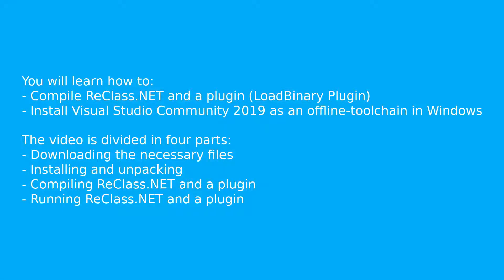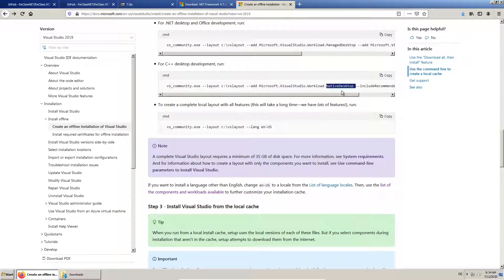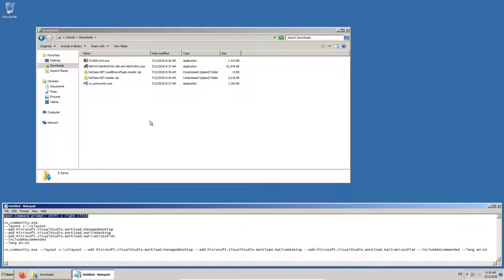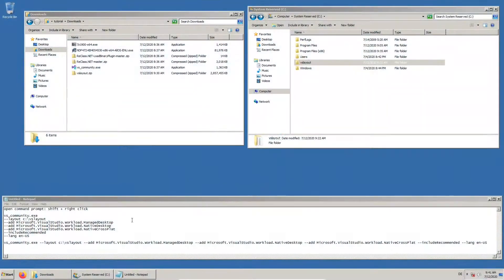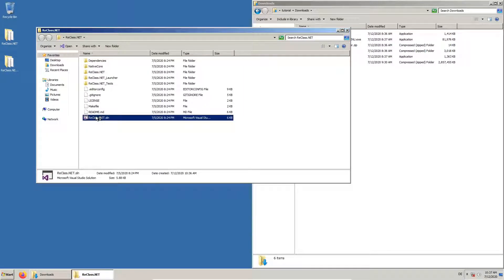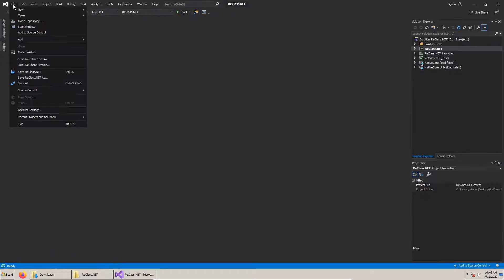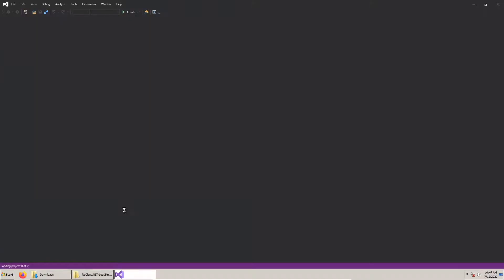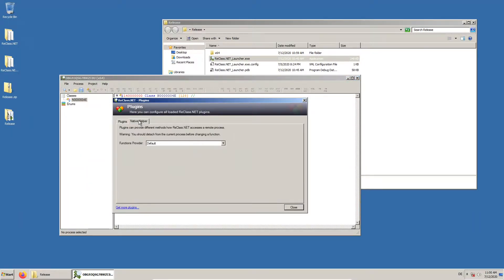Tutorial: How to compile ReClass.NET and install Visual Studio Community 2019 (offline-toolchain)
In this video you will learn how to compile ReClass.NET with a plugin (LoadBinary Plugin) and install Visual Studio Community 2019 as an offline-toolchain in Windows.

This video helps you achieve these goals through very simple steps.